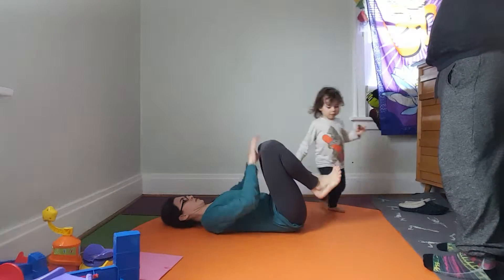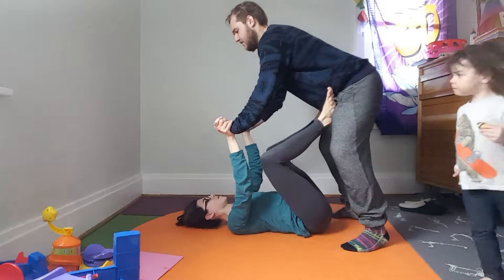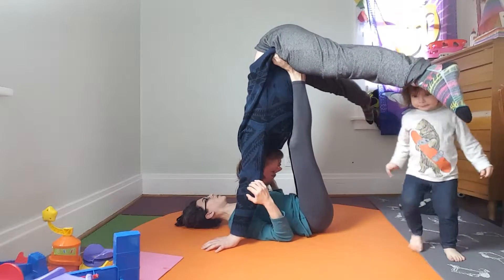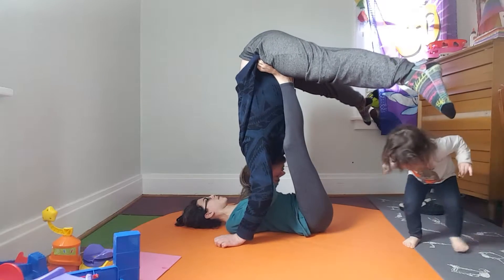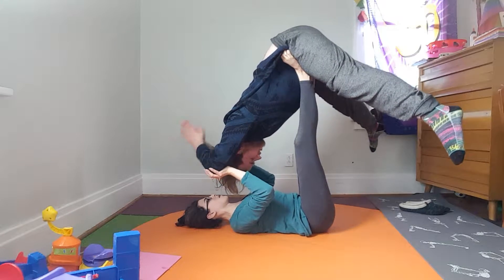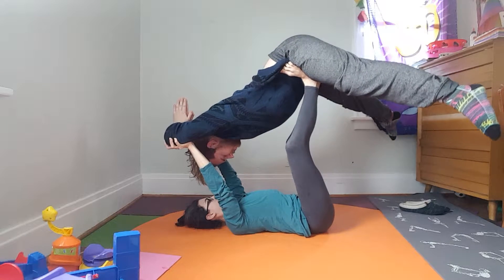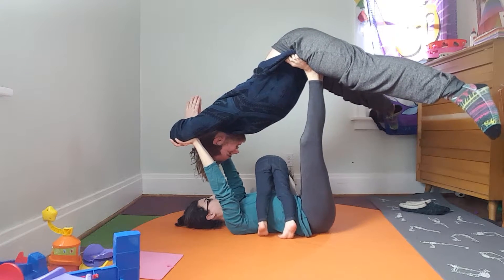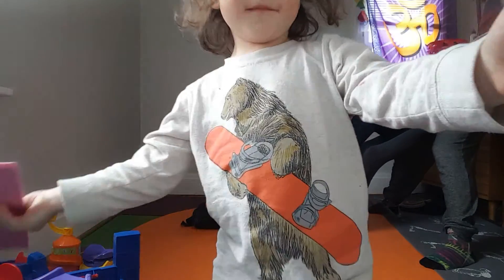Acro Folded Leaf